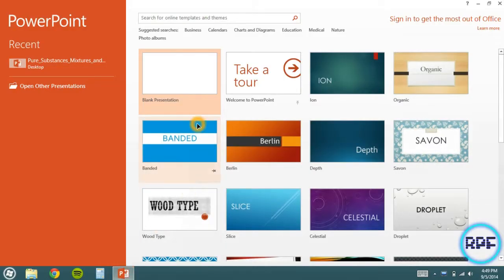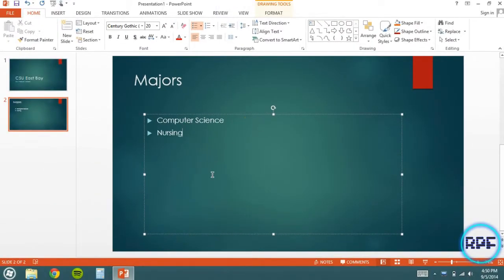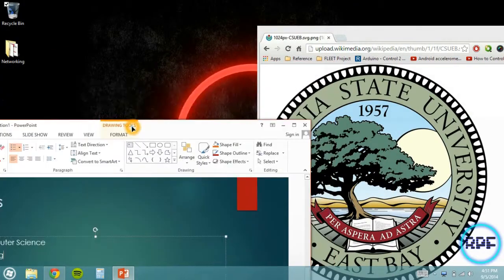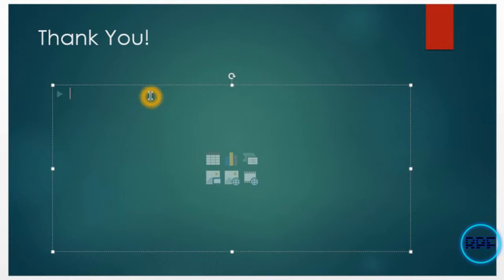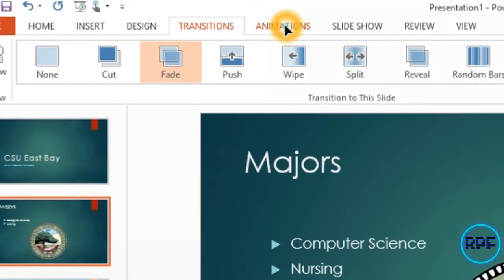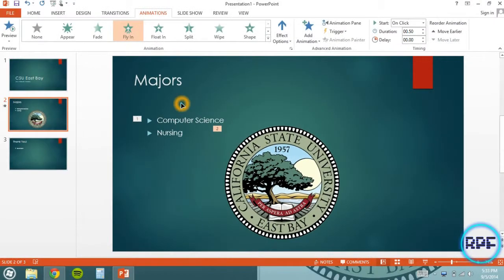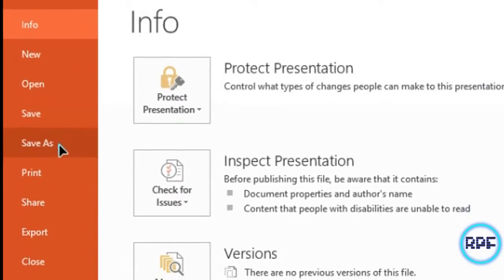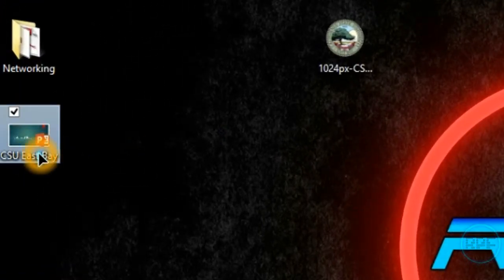How to Use PowerPoint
This video was originally made to teach our class how to create a PowerPoint, but I thought that this would be beneficial to you guys too!

[EXTRA TAGS]

how to create a powerpoint
how to use open office
how to use openoffice
how to use microsoft office
how to use google drive
how to create a professional powerpoint presentation